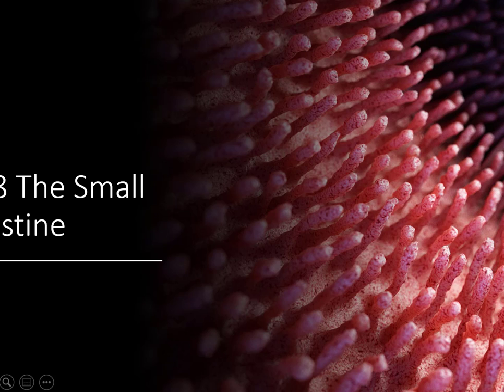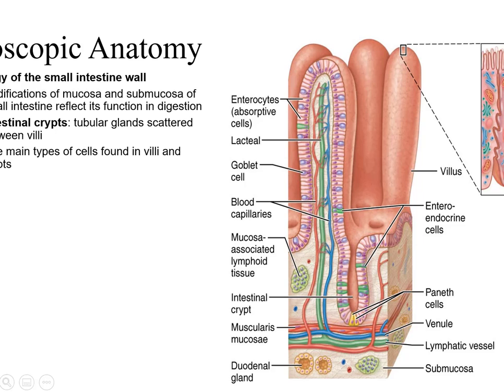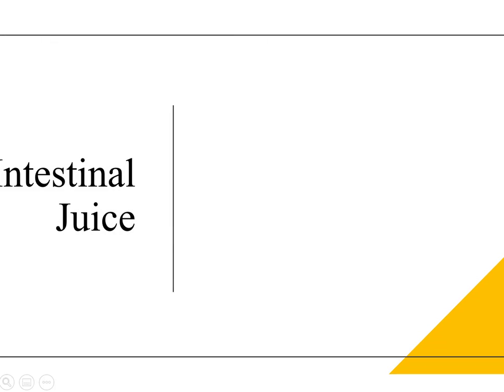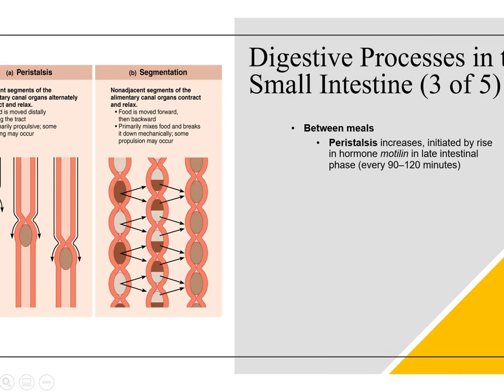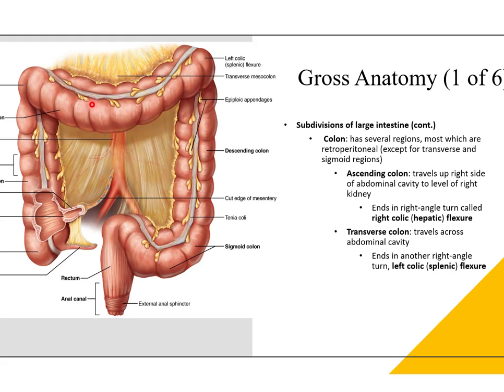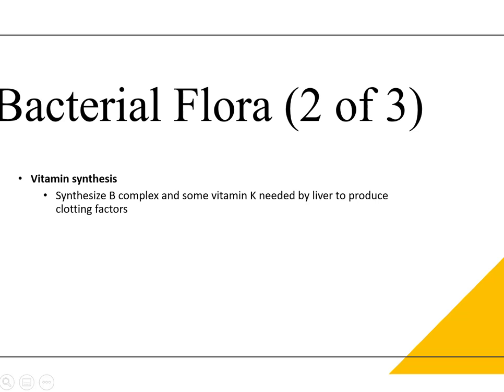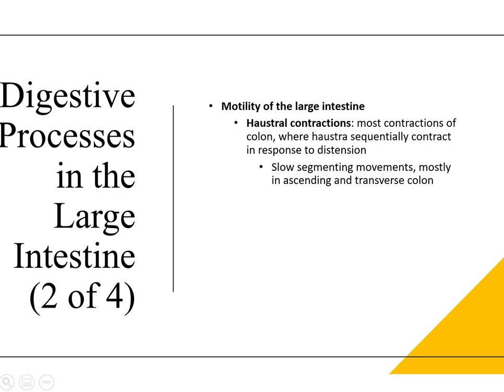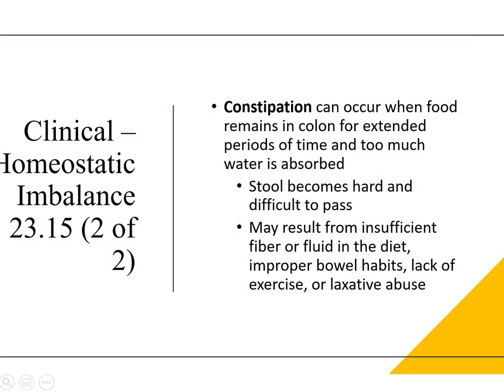Digestive video Part 3a